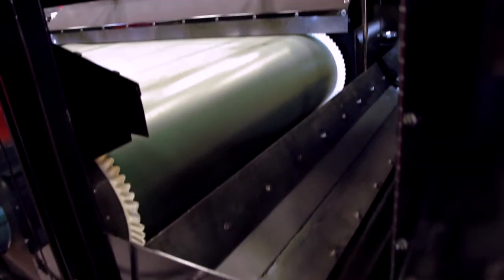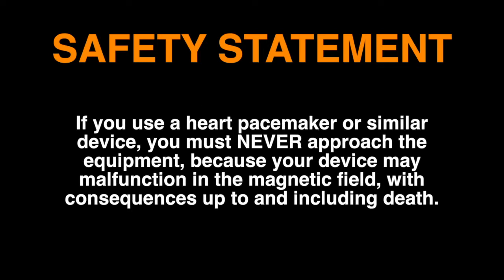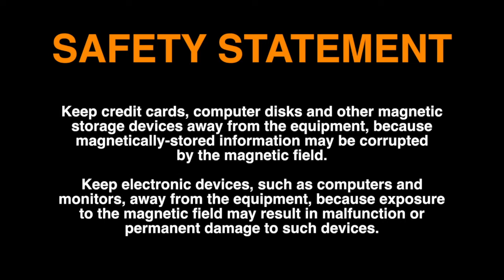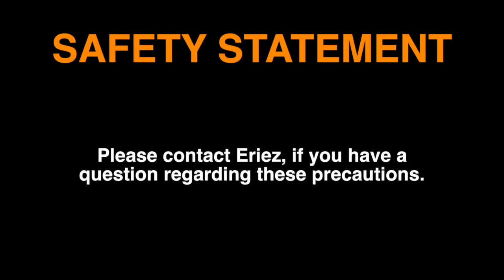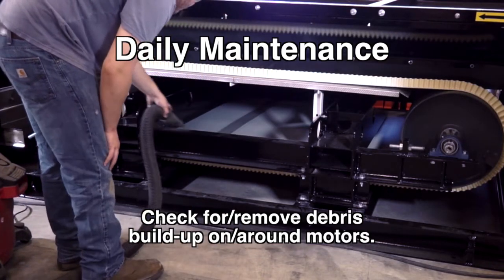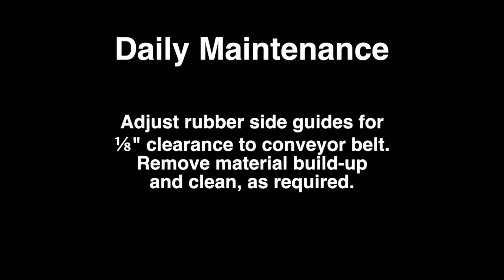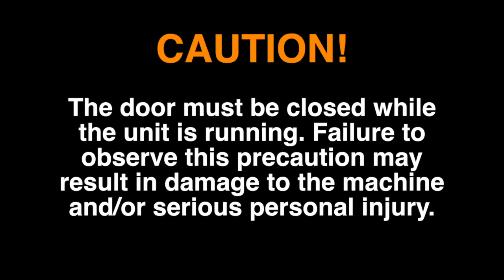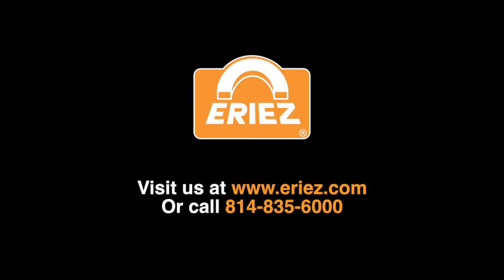Eriez Service: Preventative Maintenance Tips for Eriez' RevX-E Eddy Current Separators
The RevX-E Eddy Current Separator is part of Eriez' extensive line of eddy current separators for the recycling industry. Watch this video to learn how to extend the life of your eddy current separator by following these preventative maintenance tips.